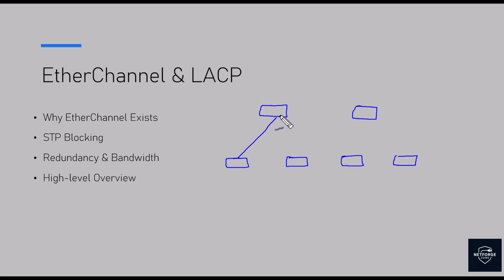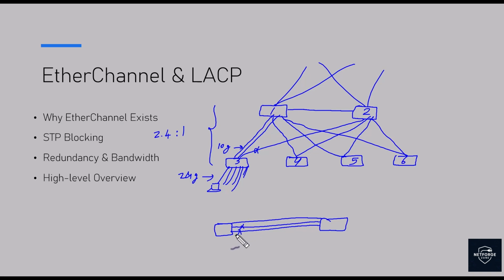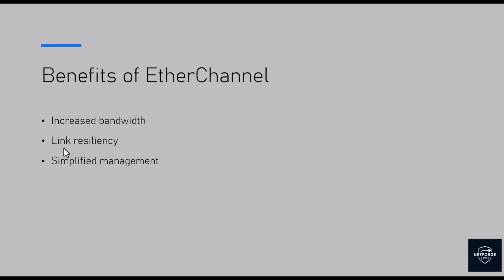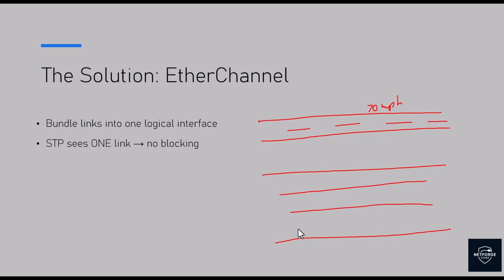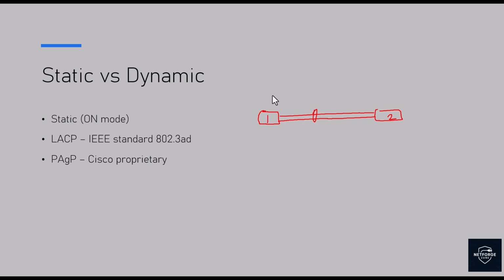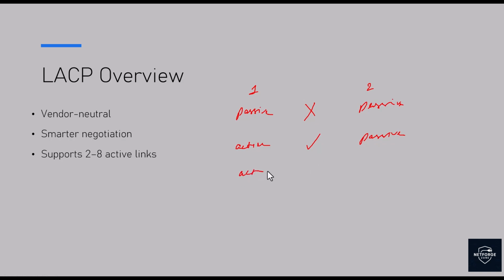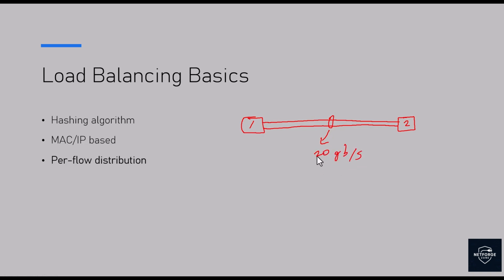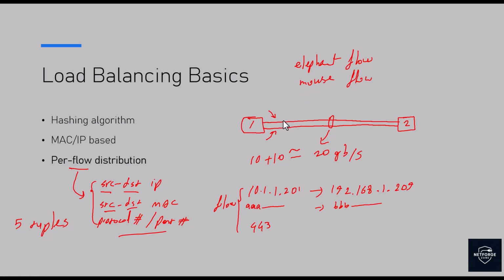CCNA Day 15 EtherChannel Part 1 LACP vs Static, Load Balancing & L2/L3 Port-Channels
Master one of the most important CCNA networking concepts in this deep-dive into EtherChannel and Link Aggregation! In this video, we break down why bundling links is vital for boosting bandwidth, eliminating STP blocking, improving resiliency, and simplifying switch management. Whether you're preparing for the CCNA exam or working as a network engineer in real environments, this tutorial gives you a clear and practical understanding of Port Channels, LACP vs PAgP, load-balancing, and Layer 2/Layer 3 EtherChannel design. Perfect foundation before moving into configuration in the next lesson!